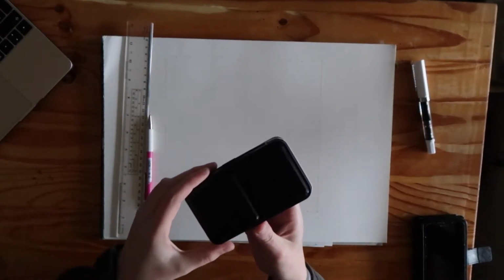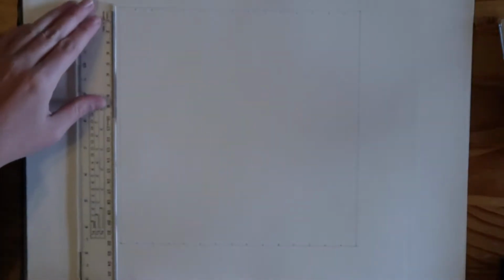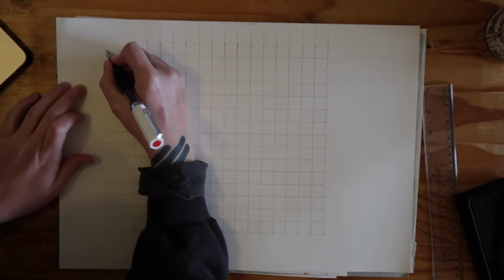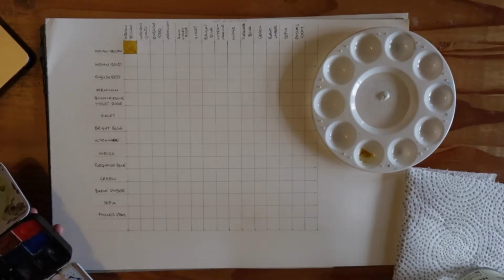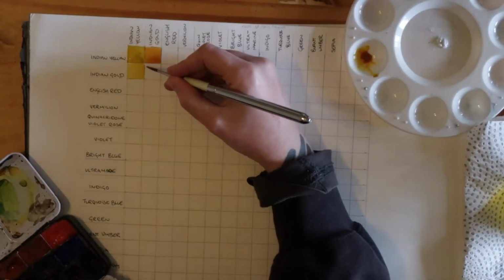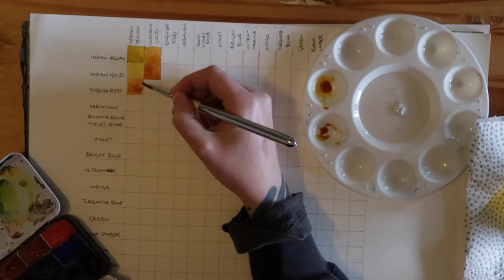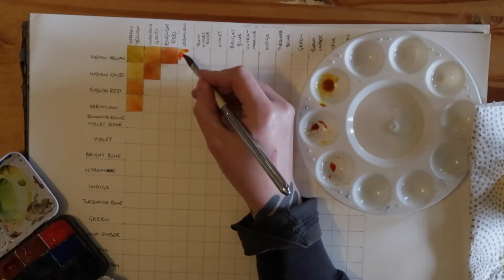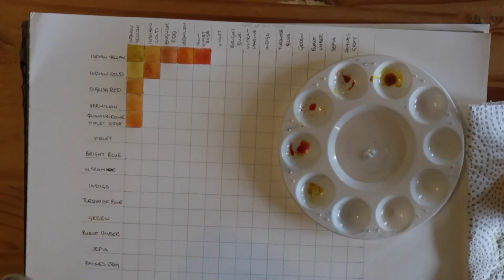How to Make a Watercolour Mixing Chart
In this video, I explain how I made a watercolour mixing chart from my St Petersburg White Nights watercolour set of 14 colours.

***Sorry about the background music volume***

Making a chart like this is an invaluable exercise to understand how to mix colours and also as a reference tool for your future paintings.

👉 Pretty Sketchy TV
On-demand travel & urban sketching tutorials in every style & technique you can think of!

✌️ FREE Guides
Practical Beginners Guide to Urban Sketching:

Affiliate links are used for each tool that I am an affiliate of, which means that if you click that link and subsequently make a purchase, I will earn a commission. You pay nothing extra; any commission I earn comes at no additional cost to you.

🎵 Track Info:

Title: Playa by Mauro Somm